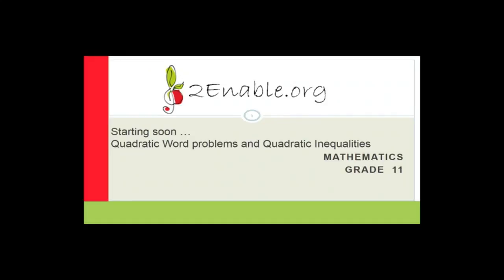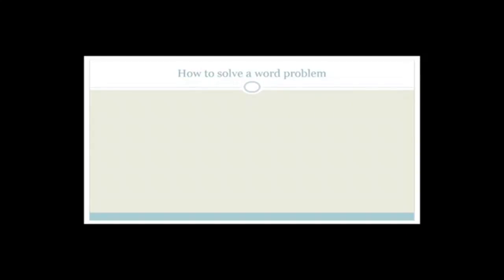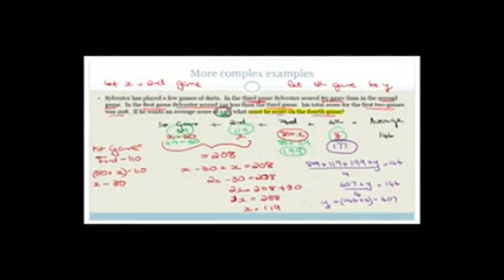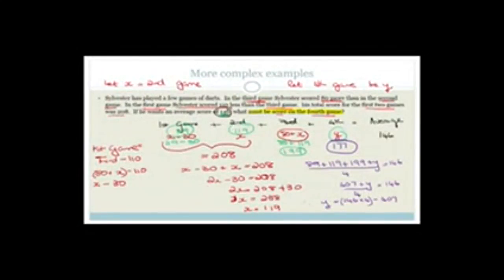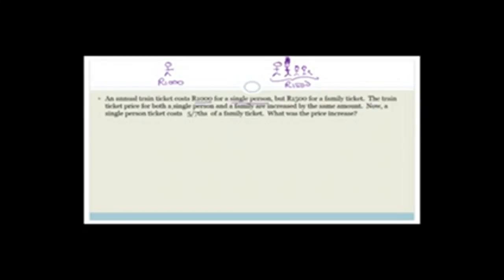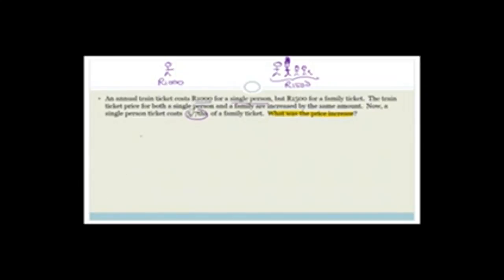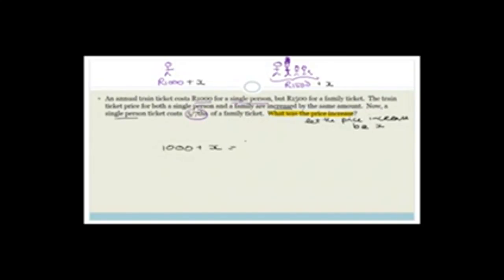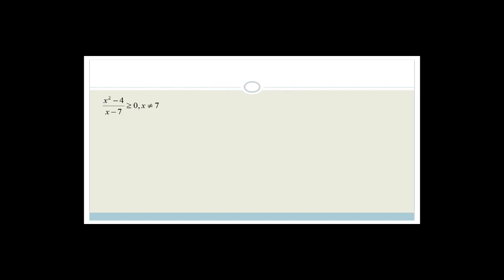Simultaneous Equations Revision